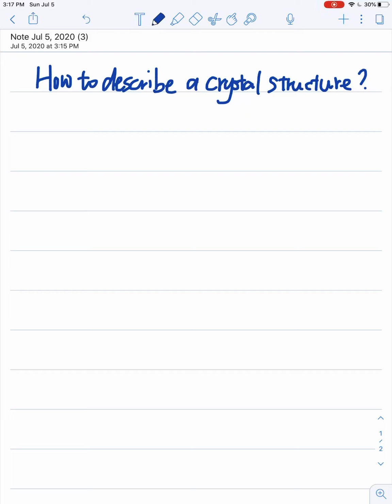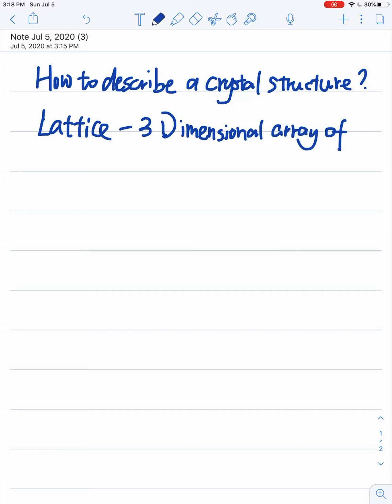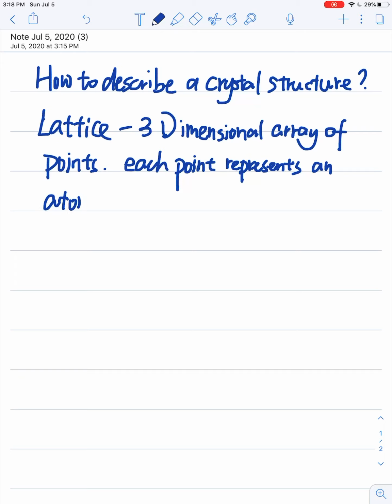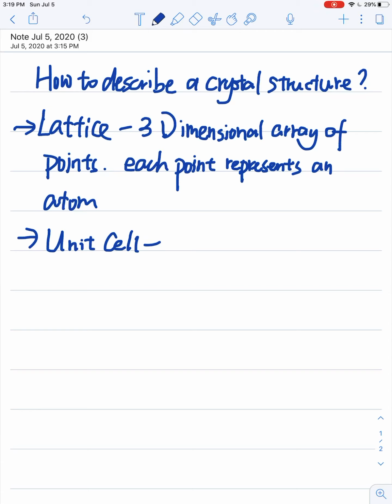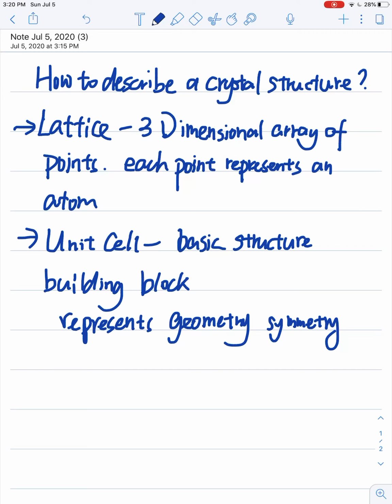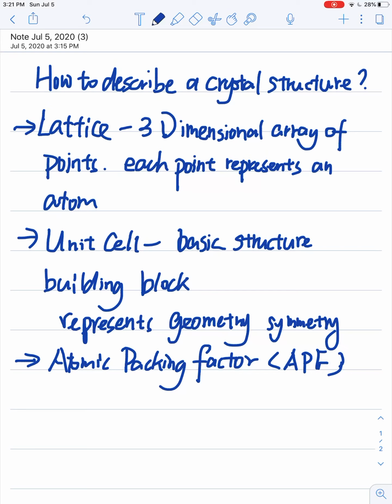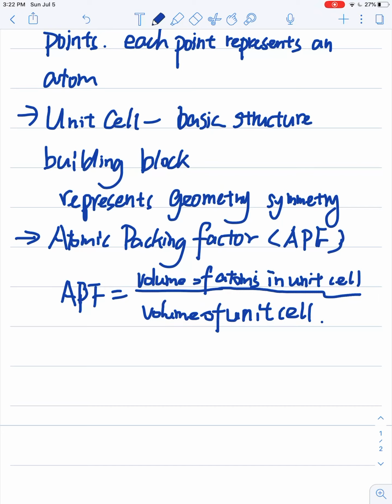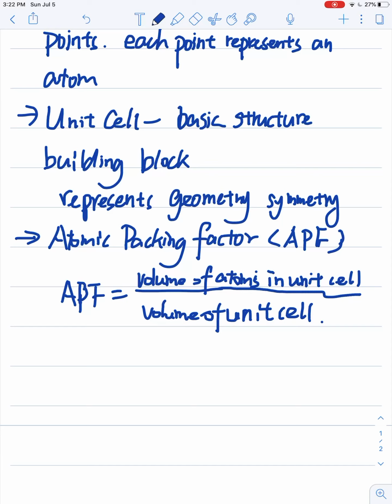Chapter_3_Part_1_c_basic concepts of a crystal structure